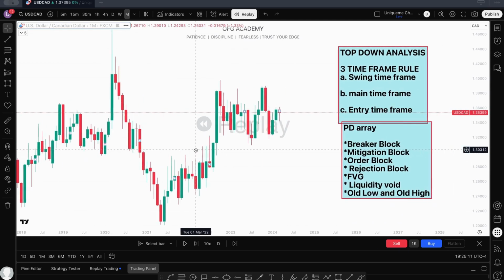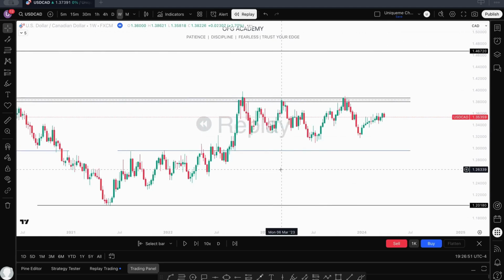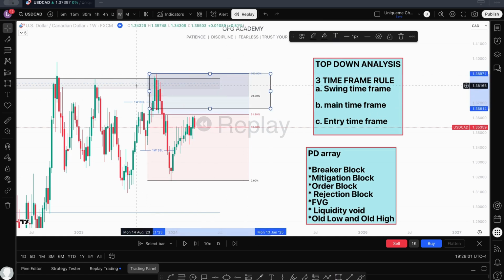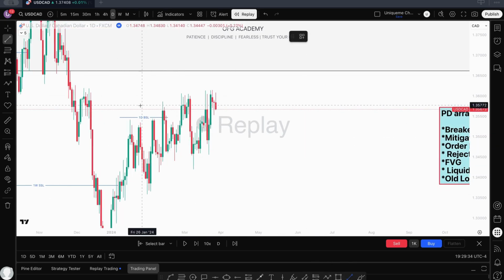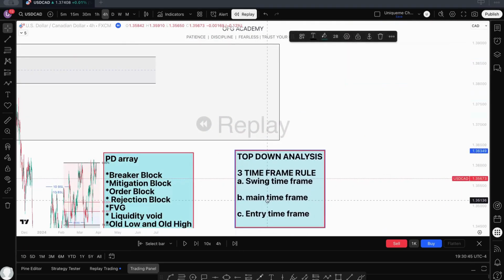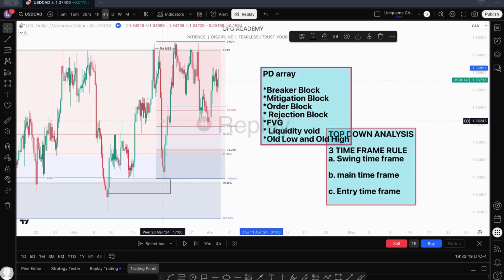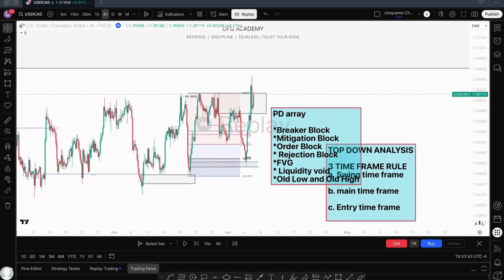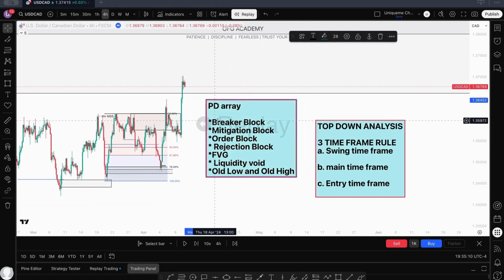How to do a top down analysis using market structure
Hello,